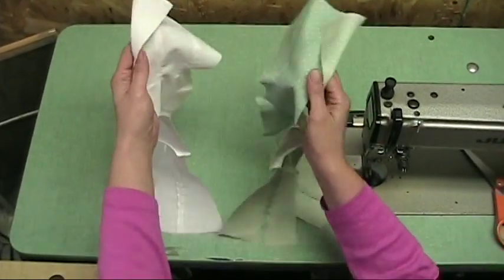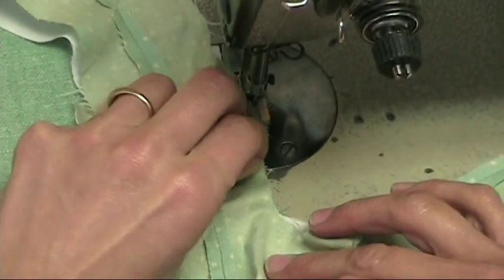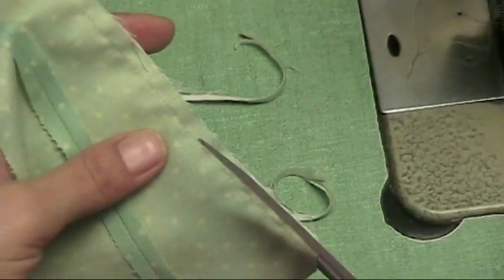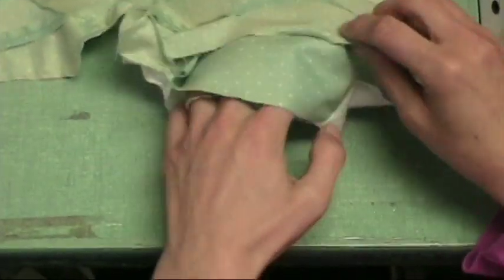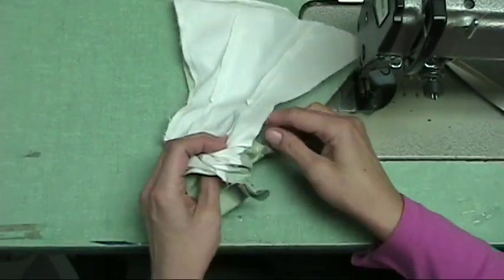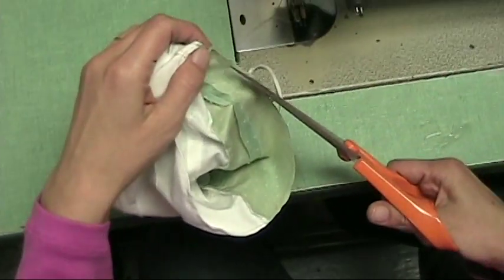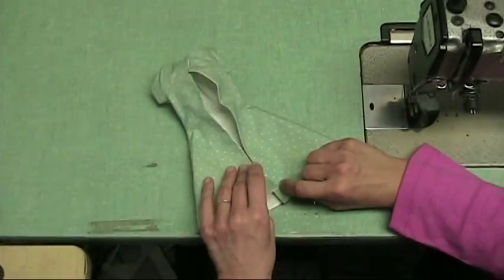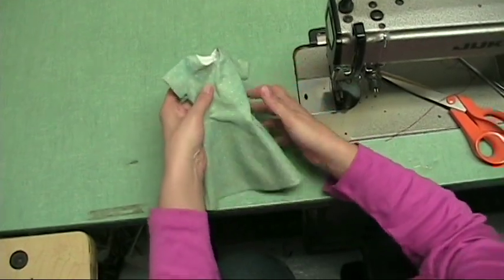Magalie's Technique For Lining a Doll Dress or Coat.mpg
In this video I show  the technique I developed to line any doll garment (dress or coat, etc, anything open all the way down the front or back) as shown in my "Sans Prétention"  fashion pattern (but it is the same technique shown in many of my other patterns). It is very hard to describe or show exactly how to do this with text or still photographs.

To see my step-by-step photo Fashion Patterns for many different dolls, please visit dolloutfits(dot)com